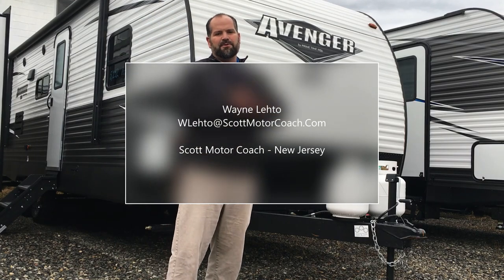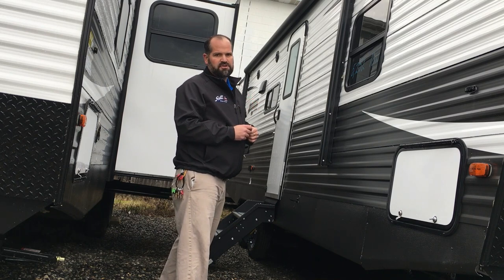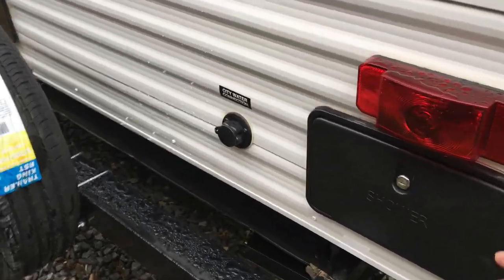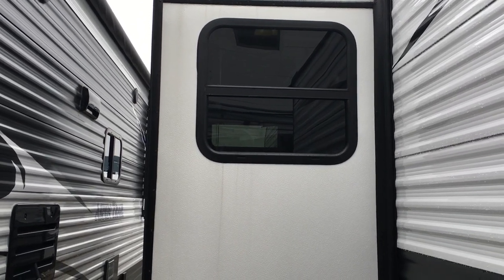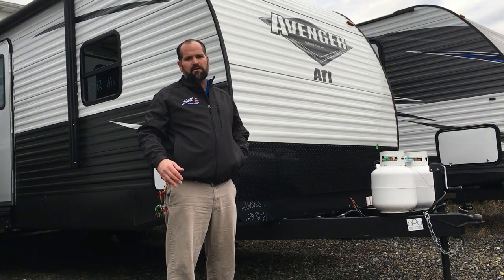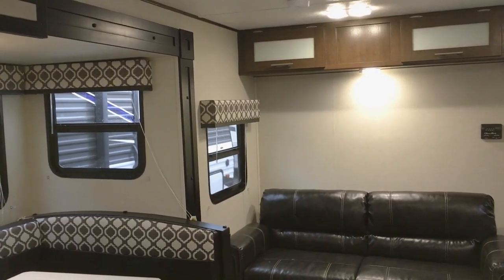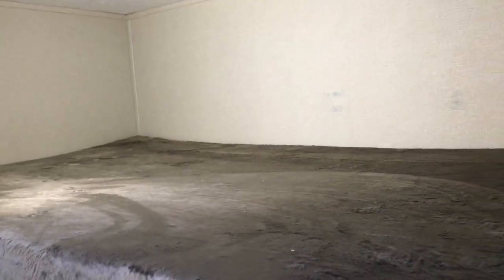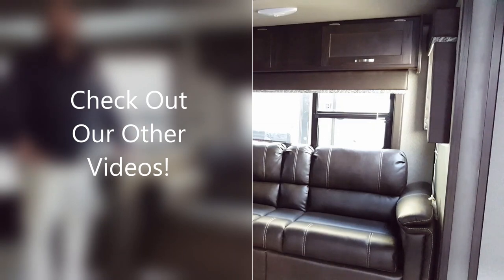2019 Avenger 26BBS FAMILY EDITION Walk Through Trailer Camper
Walk Through of the 2019 Prime Time RV Avenger 26BBS FAMILY EDITION By Wayne Lehto of Scott Motor Coach Sales Inc in Lakewood, NJ

BUILDING MILES OF SMILES ONE HAPPY CUSTOMER AT A TIME!

In over thirty years in business, Scott Motor Coach Route 88 RV Center offers the very best in Selection, Service and yes, Price.

As a New Jersey RV Dealer we have sold tens of thousands of RV's to customers in New Jersey, New York, Pennsylvania, Delaware and most of the other 50 states as well as many customers in Europe, the mid east and even as far away as Japan!